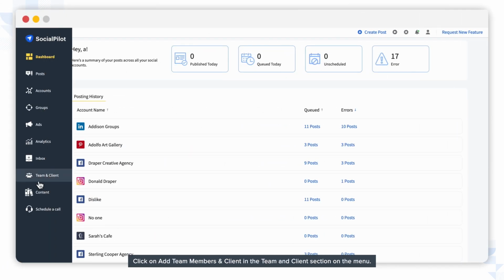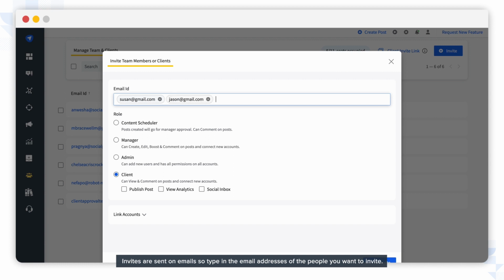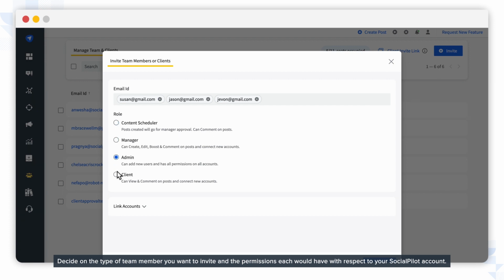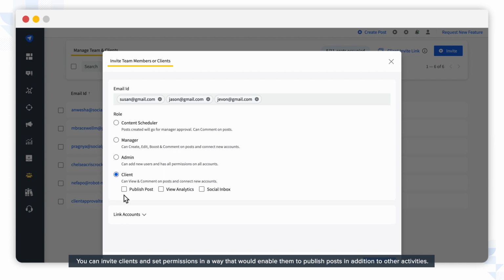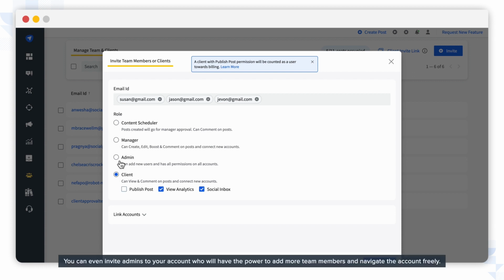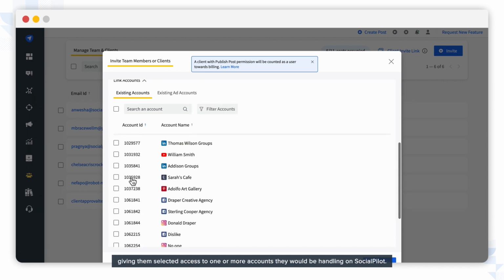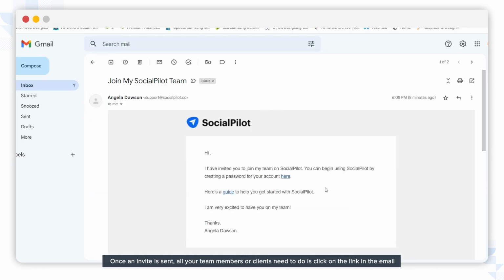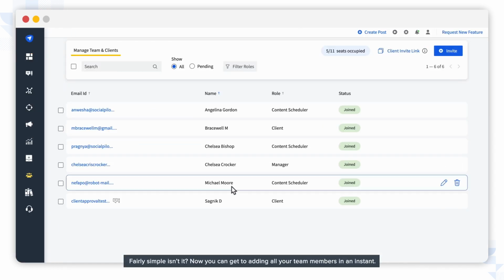SocialPilot Walkthrough: Inviting Team Members and Clients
Invite your clients and team members with ease on SocialPilot.

Assign roles and grant permissions easily with the functionality of adding multiple team members at a single. Control access for your entire team and amend/revoke access if necessary.